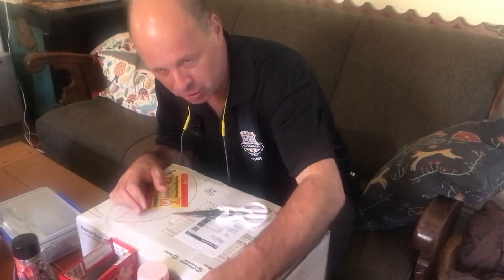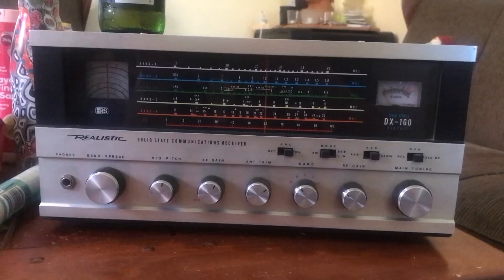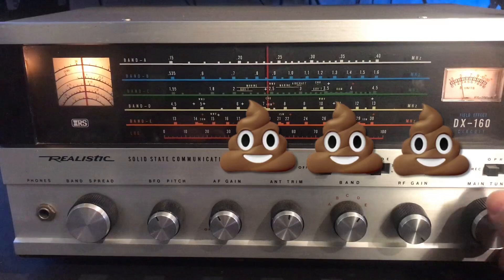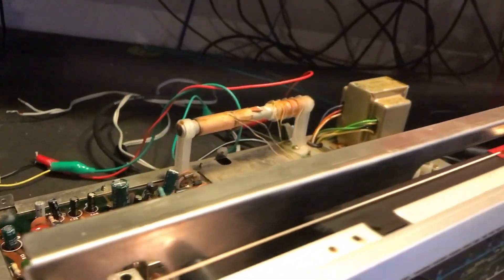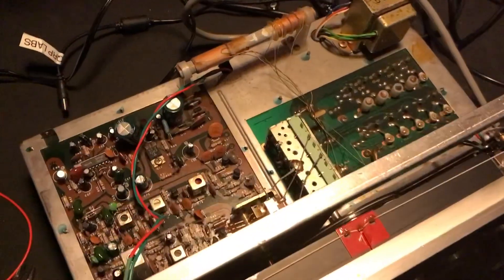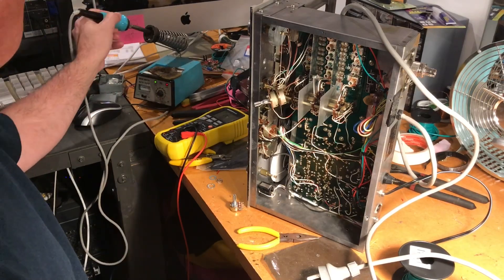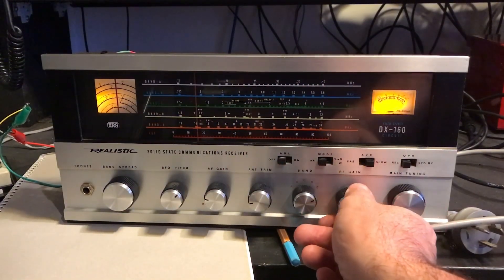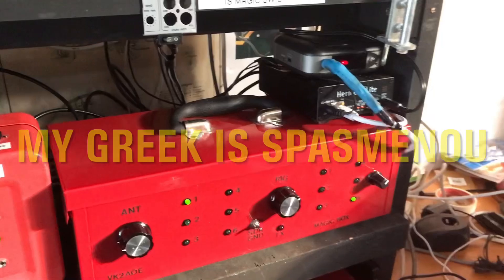70’s SUPER SUPERHET -Realistic DX-160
In this episode of The Art of Engineering I show you a refurbishment and then demonstrate the venerable Realistic DX-160 general coverage single conversion superheterodyne receiver. A rig I drooled over as a lad. 73 de VK2AOE @TheArtofEngineering .

HAM PLAYLIST LINK:YxpujynUs0zlA0
My REDBUBBLE store for Merch